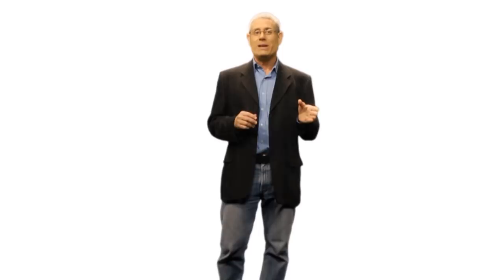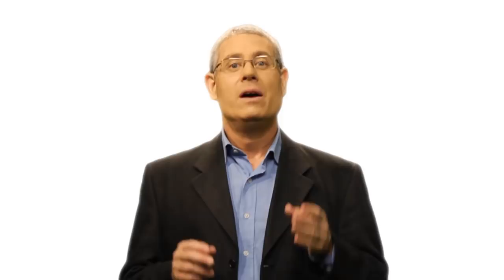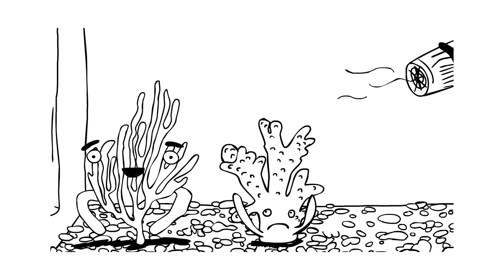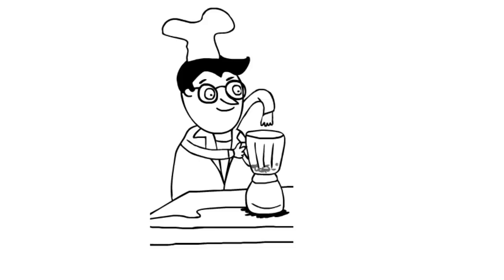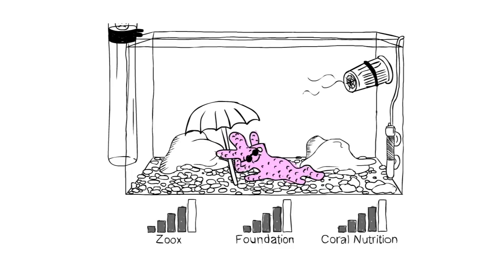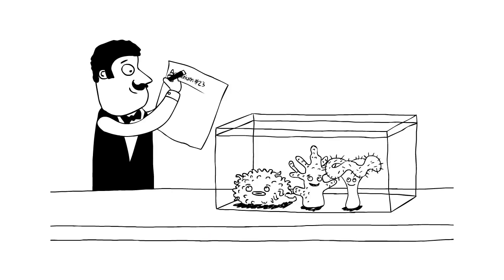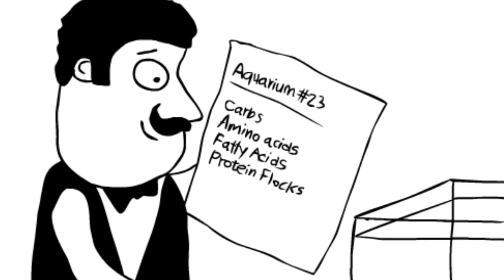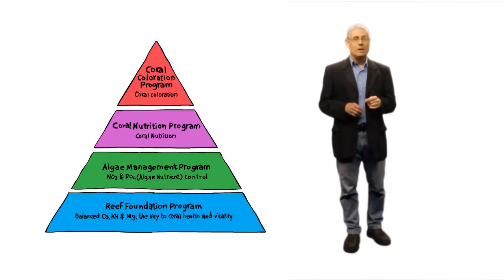Red Sea Reef Care - Coral Nutrition Program (episode 4/5) HD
Red Sea Reef Care Program (RCP) Part 4 Coral Nutrition Program- Complete energy efficient coral nutrition formula.

Red Sea Coral Nutrition Program- an organic complex of dissolved and suspended energy sources.

Referred to as photosynthetic, most corals have a symbiotic relationship with Zooxanthellae algae, which provide around 85% of their nutritional requirements. The coral nutrition program is about providing the remaining 15% to the photosynthetic corals and the complete nutritional requirements for the so called non-photosynthetic corals such as Gorgonia or Sun Corals that do not have any Zooxanthellae.

Corals can’t move towards food or even bring the food to themselves so they digest any Dissolved Organic Matter (DOM) that flows freely into their oral disc (about the size of a pin head) or gets absorbed through their soft tissue.
On the reef the DOM comes from a wide range of organic sources such as the mucus from neighboring corals or bacterial flocks.

Red Sea’s nutrition research focused on isolating the various DOM components from a variety of conventional and non-conventional food sources to create an easily digestible and highly nutritious DOM complex that:

Provides all of the energy components that Soft, LPS, SPS and non-photosynthetic corals utilize for growth and coloration
Gives the greatest energetic value after digestion
Causes the least pollution to the water

The amount of coral nutrients required will be dependent on the type of corals stocked. The nutritional requirements of SPS corals in particular are also dependent on the levels of algae nutrients (nitrate & phosphate) in the water. In reduced algae nutrient systems e.g. when using Red Sea’s NO3: PO4-X, the amount of energy the corals receive from the Zooxanthellae is significantly reduced and therefore higher levels of coral nutrients must be provided to meet the corals energy demands.

Reef Energy A & B Supplements
Complete 2 part formula - Provides all the energy, amino acids and vitamin needs for coral growth and coloration.

Reef Energy® A

Reef Energy A is a unique formulation of carbohydrates, amino acids, fatty acids and suspended protein flocks which are available for direct consumption and absorption by the corals. The suspension of protein flocks promotes the micro bacterial fauna that naturally populates the coral tissue and will increase mucus production. Every component is utilized in the metabolic processes of coral protein production and soft tissue regeneration and therefore does not introduce any unnecessary organic material to the system. Reef Energy A stimulates extension of the polyps and soft tissue, helping the coral to optimize nutrient consumption by expanding its surface area for absorption.

Reef Energy® B

Reef Energy B is a highly concentrated complex of Vitamins & Amino acids that were found to be the limiting factors in the nutritional demands of corals and other invertebrates.  This complex replenishes the exact vitamins and MAA (marine amino acids) produced by Zooxanthellae. Vitamins are important precursors in the synthesis of chromo proteins while the amino acids are their building blocks. All of the components of Reef Energy B come from marine sources and are emulsified in a unique medium that enhances their solubility and absorption of the vitamins and acids by the corals

Reef Energy A & B are available individually in 500ml bottles and as an intro-pack containing a 100ml bottle of both A & B.

learn more about:
Red Sea Coral Nutrition Program: